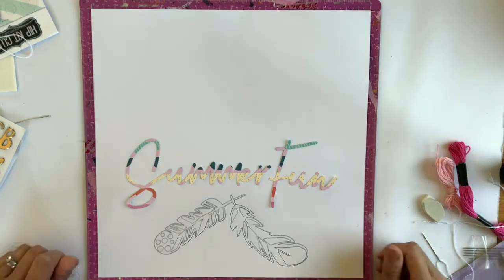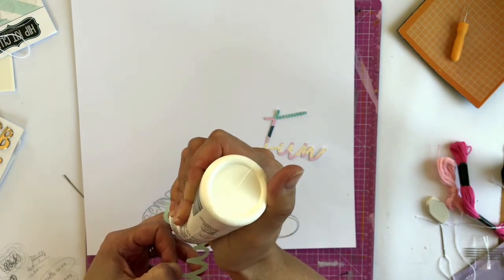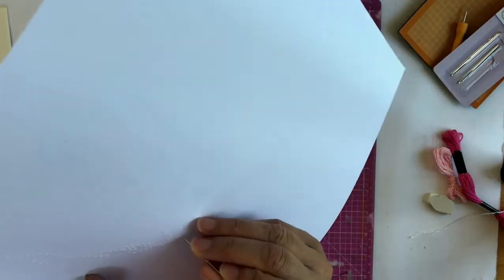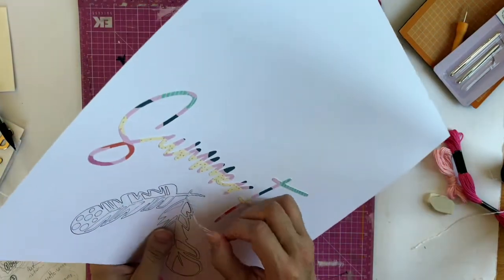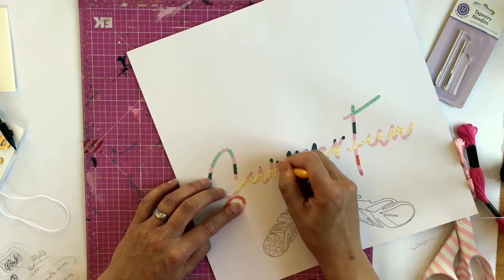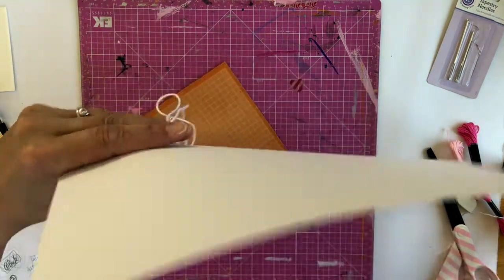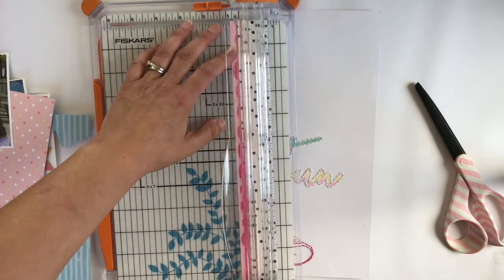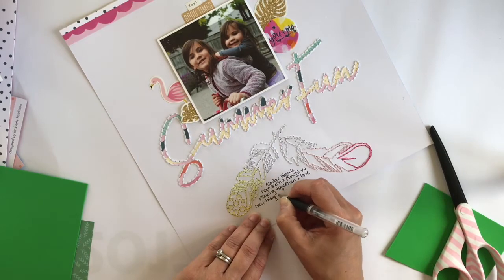"Summer Fun" Hand Stitching Tutorial (Hip Kit Club)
This video takes a closer look at how I hand stitch on my layouts.